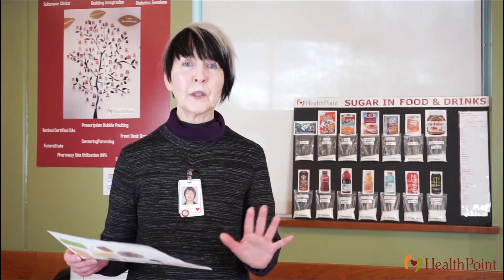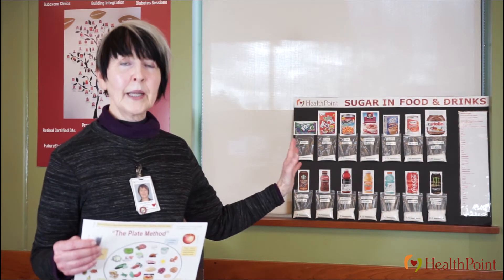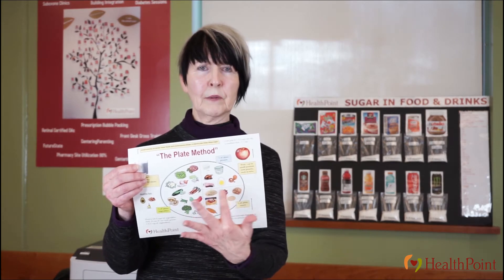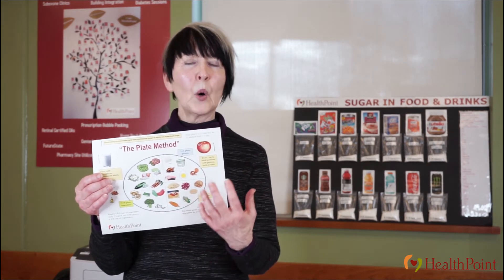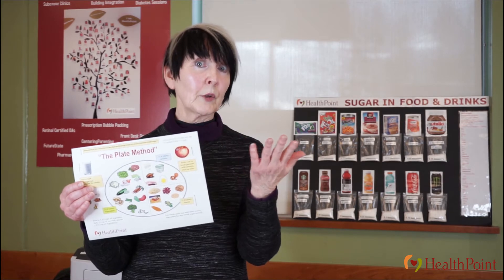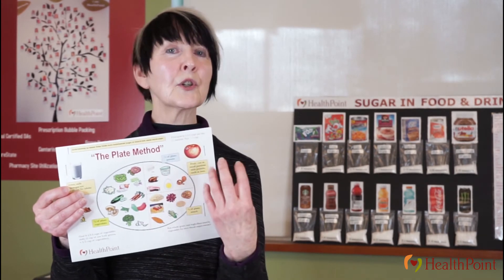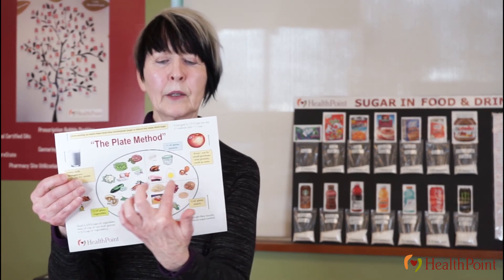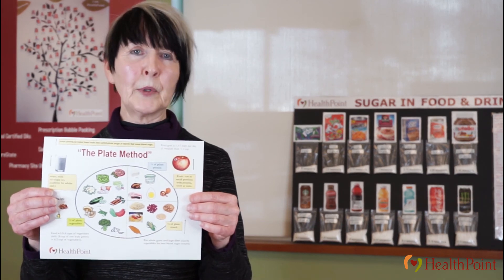HealthPoint | Basics of Diabetes and Plate Method